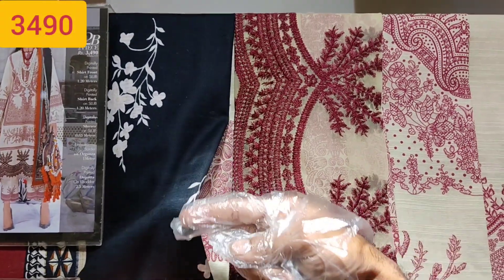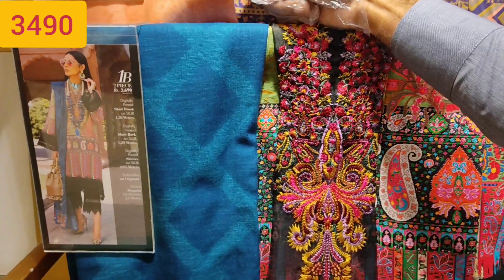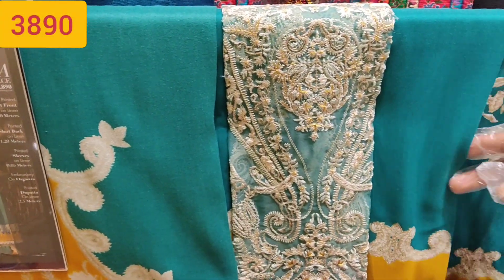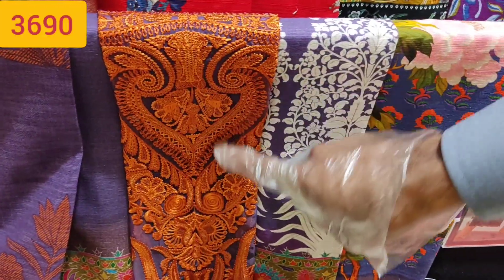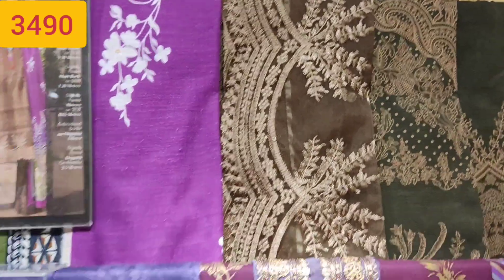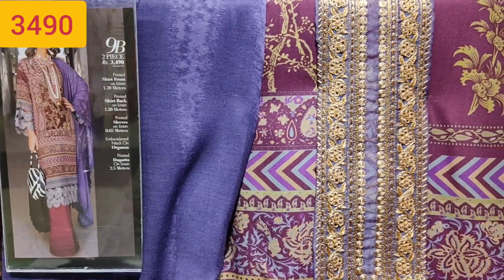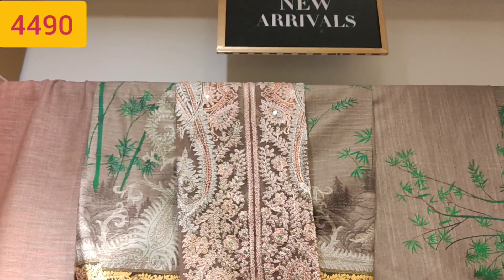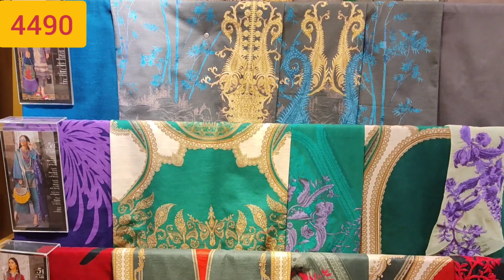sana safinaz sale alert | sana safinaz winter collection 2020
sana safinaz sale alert
 sana safinaz winter collection 2020
Sana Safinaz sale